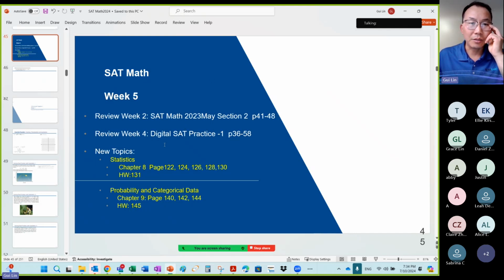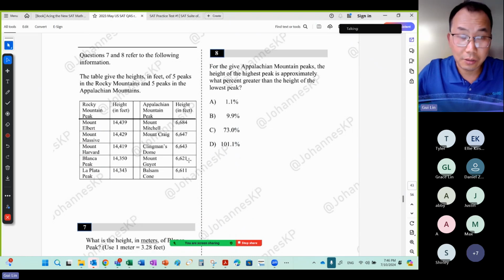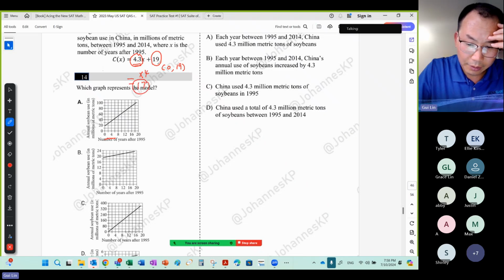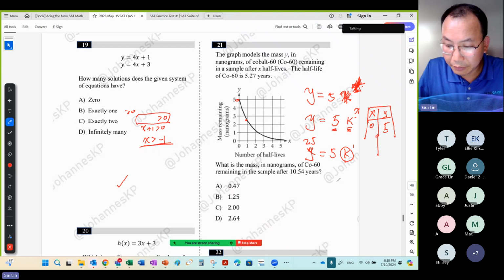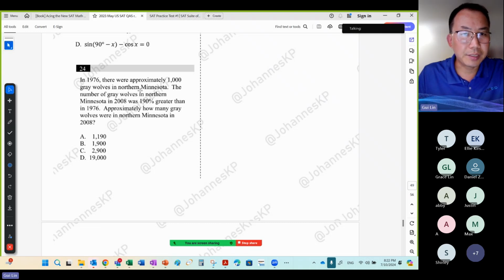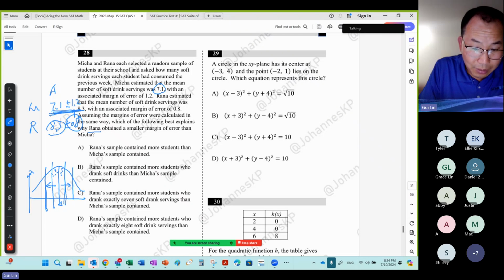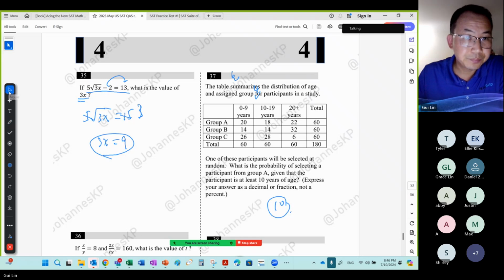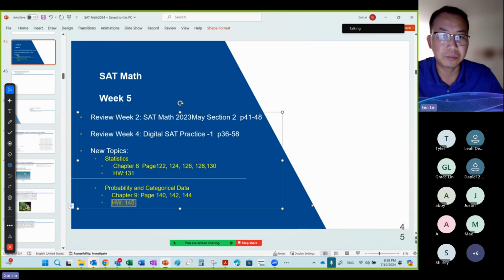SAT Math - Week5: SAT Test(2023 May) Math Module 2